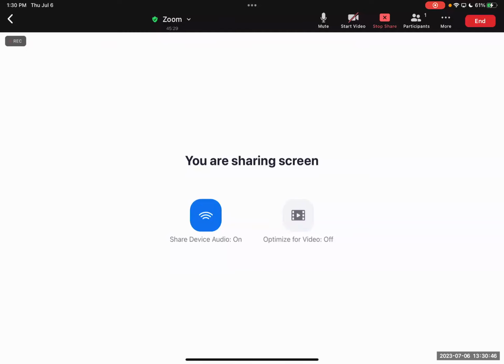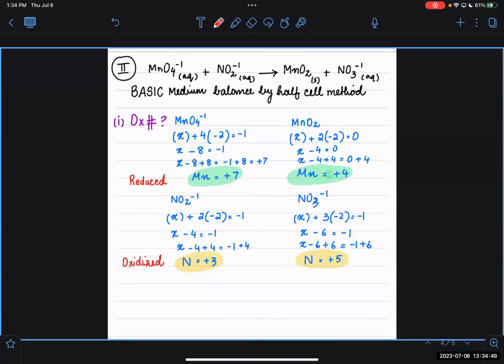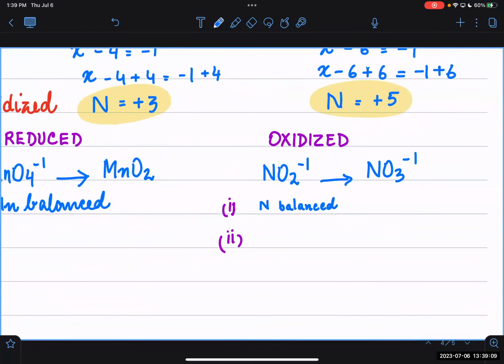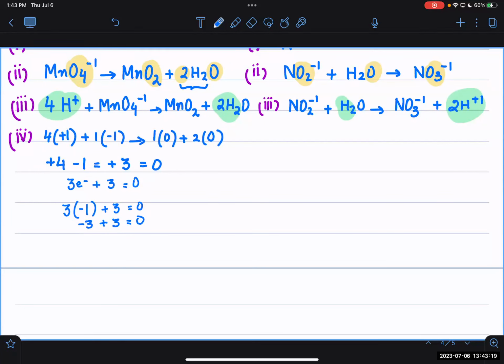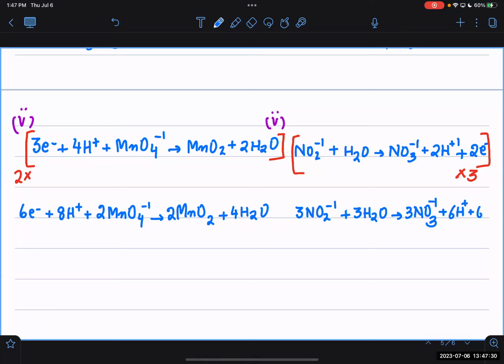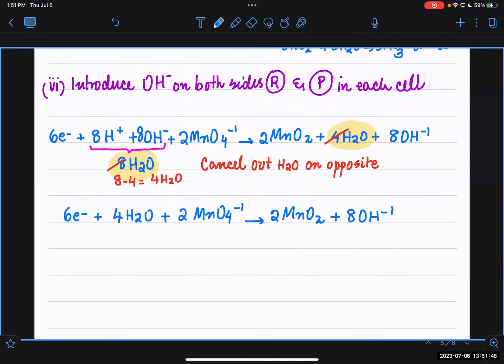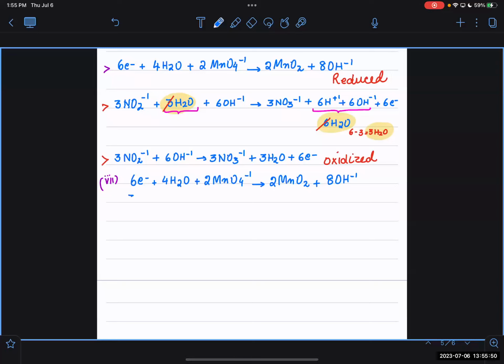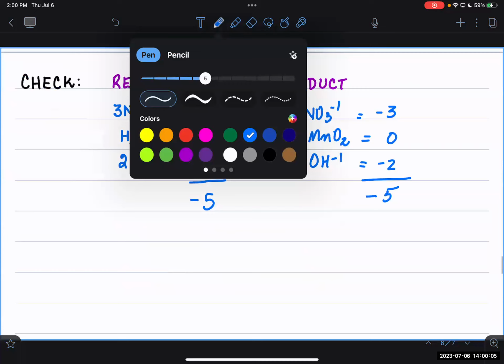HALF CELL BALANCING in Basic Medium - MnO4-1 and NO2-1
HALF CELL BALANCING in Basic Medium
MnO4-1  +  NO2-1 gives MnO2  +  NO3-1
Rules and Steps in HALF CELL BALANCING
For Chem 1A, Chem 025, Chem 121 and similar COLLEGE CHEMISTRY courses, Best way to learn is to DO THE PROBLEMS with me as I am showing in steps